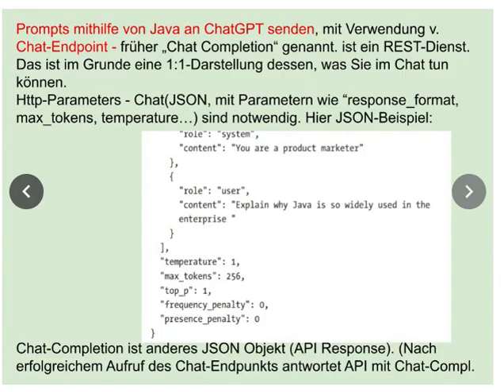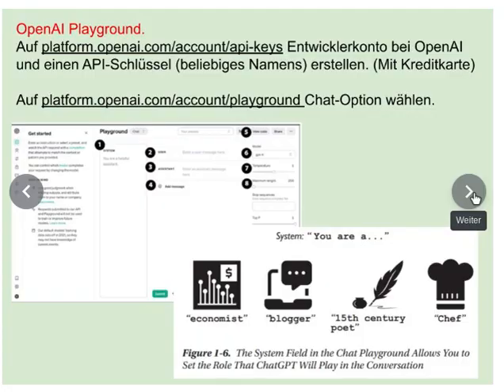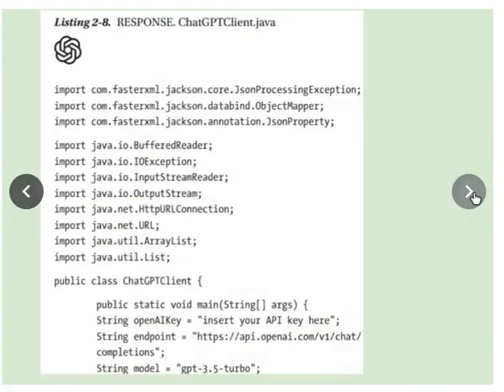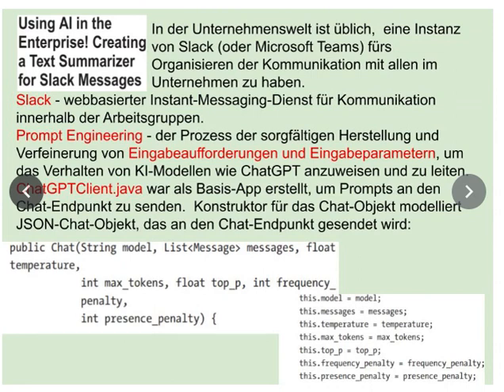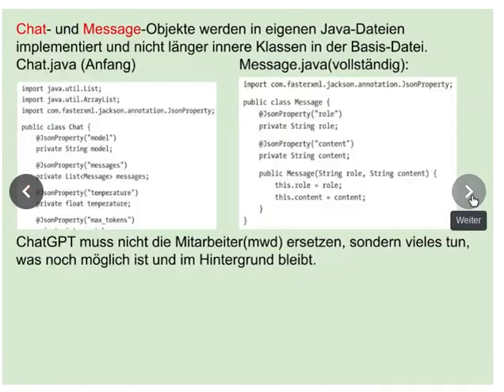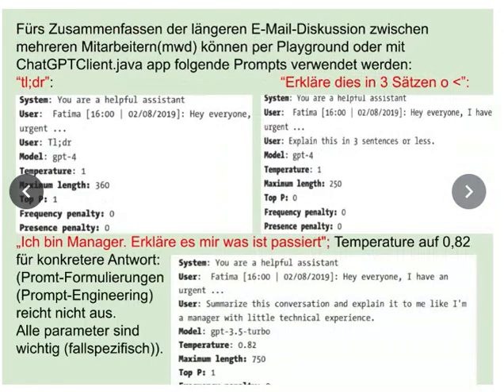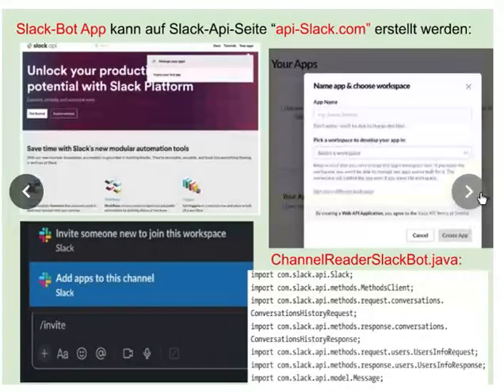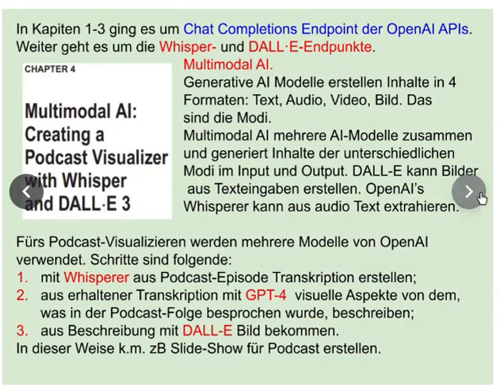ChatGPT für Java AI Edition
NotebookLM-Podcast for my Video about apress-ebook "ChatGPT for Java" about AI-using from inside.